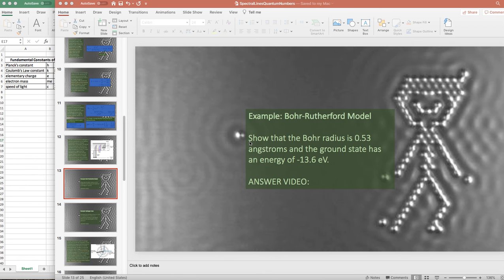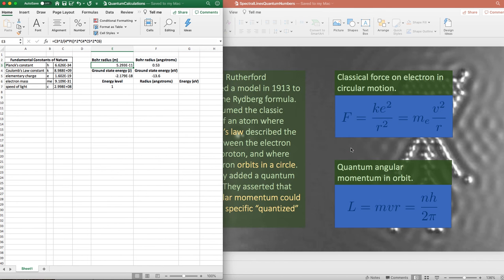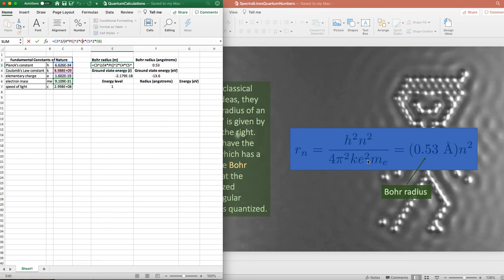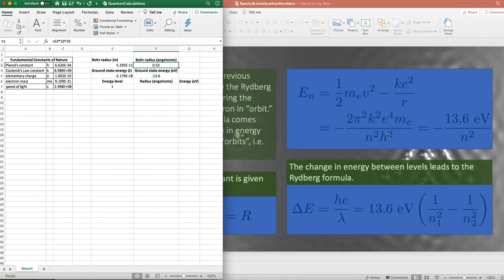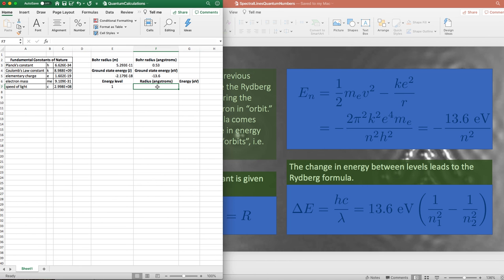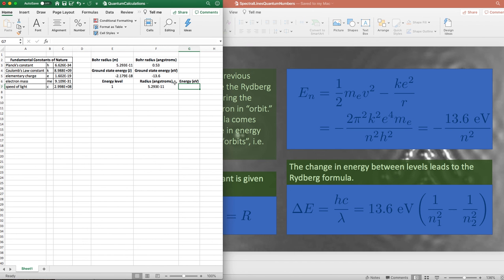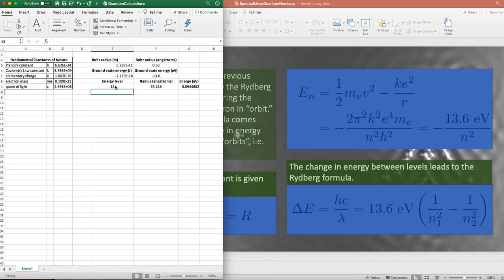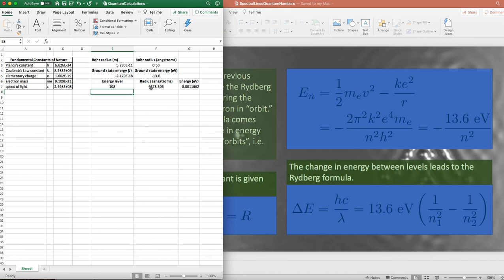Example: Bohr-Rutherford Model